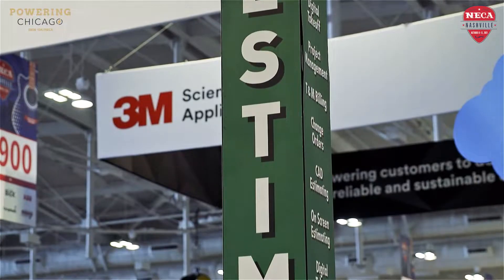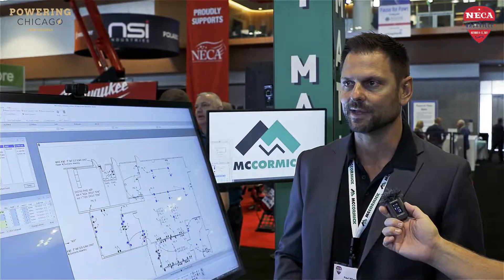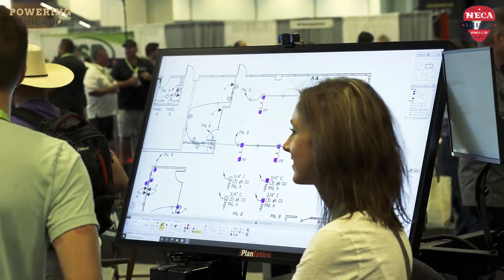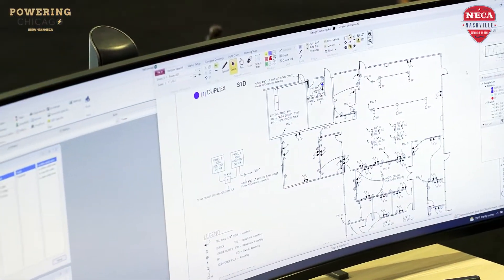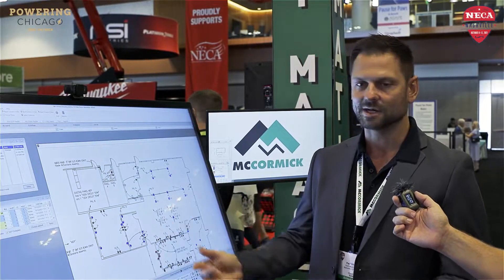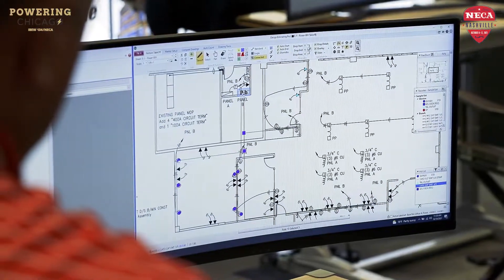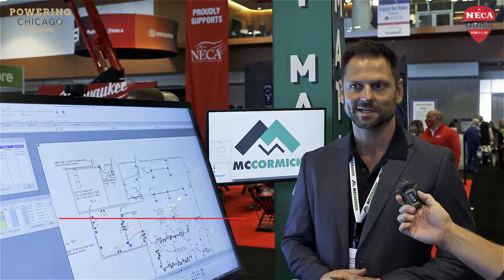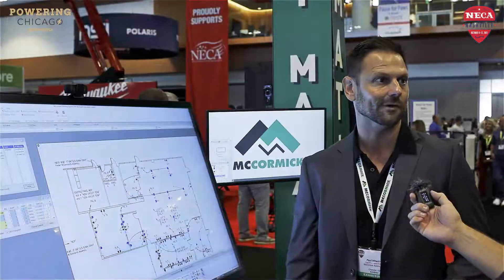McCormick Systems Introduces Leading Project Management Estimating Software at NECA Conference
At the National Electrical Contractors’ Association’s annual conference (NECA), we talked with Paul Wheaton, vice president of sales and operations with McCormick Systems of Chandler, Arizona, where he explained their expertise in estimating systems.

“McCormick Systems is one of the top estimating software programs out there for electrical. We've been around since 1979 with thousands of contractors using us right now,” said Wheaton.

Their Digital Take Up program is a design estimating probe and as Wheaton explains, “it is a fully integrated take off program so you can estimate in PDFs, JPEGs, tiffs, whatever you want. And it's direct integration into the estimating system.”